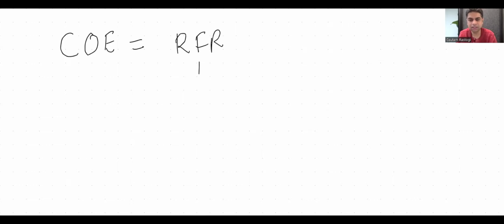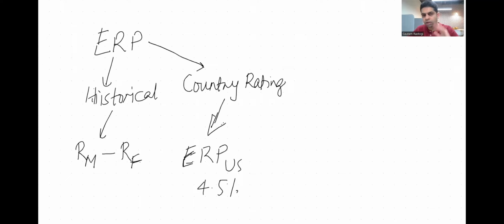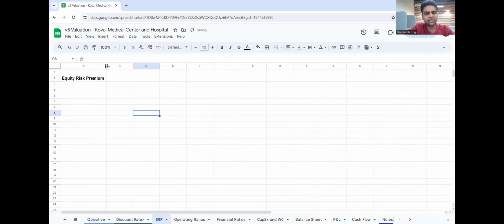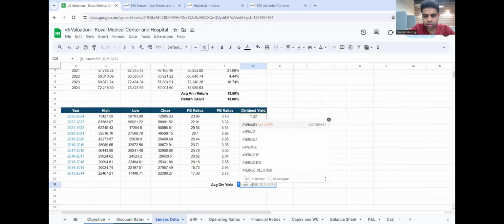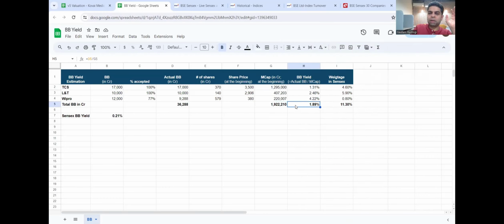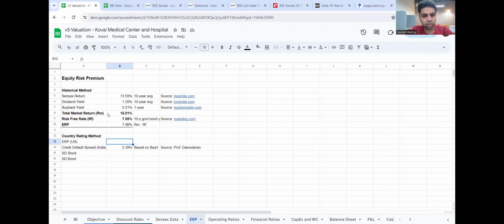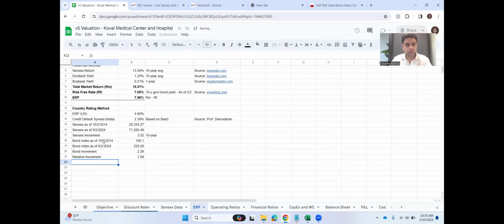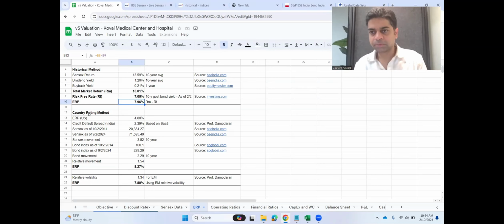Module 7B: Estimate Equity Risk Premium | DCF Valuation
This is module 7B of my education video series on Business Valuation. This is meant for students or for working professionals who intend to pivot to Finance particularly Valuation or Equity Research.

If you are a serious about learning Valuation / Equity Research, start from the 1st video of the playlist which is “Understanding the three Financial Statements”;

I can send you the link to all the sheets. Happy to answer any questions.

Learning Objectives:
1 Introduction to Valuation
2 Brief on the Industry
3 Corporate Governance
4 Modeling Income Statement | Revenue and Cost drivers
5 Modeling Balance Sheet Items
   Re-investment Items:
         Capital Investment
         Working Capital
   Modeling Debt
6 Modeling Cash Flow Items
   Linking the statements | Emphasis on common errors
7 Discount Cash Flow (DCF) Modeling - Free Cash Flow to Equity (FCFE)
   7A: Understanding Discount Rate - Risk Free Rate, Equity Risk Premium, Beta and Cost of Equity
  7B: Estimating Equity Risk Premium
  7C: Estimating Beta and Cost of Equity
  7D: DCF Valuation using FCFE
         Implied Intrinsic Enterprise Value
         Sensitivity Analysis
8 Free Cash Flow to Firm (FCFF)
   Estimating Discount Rate - Cost of Debt and WACC
   Implied Intrinsic Market Value of Equity
   Sensitivity Analysis
9 FCFE vs FCFF
10 Relative Pricing